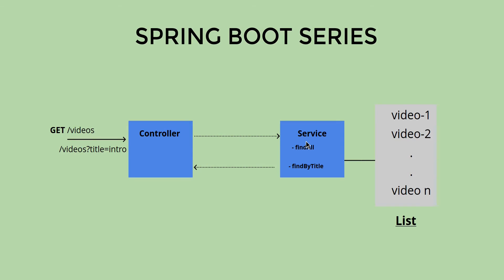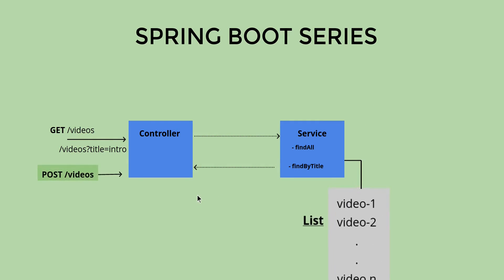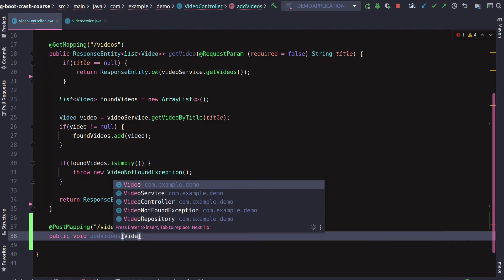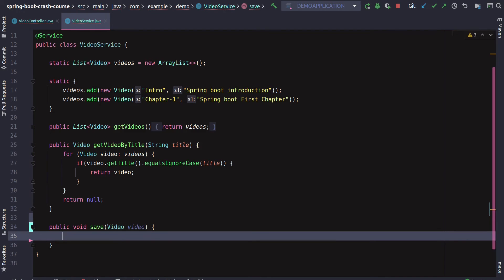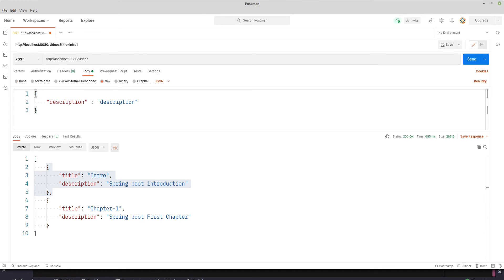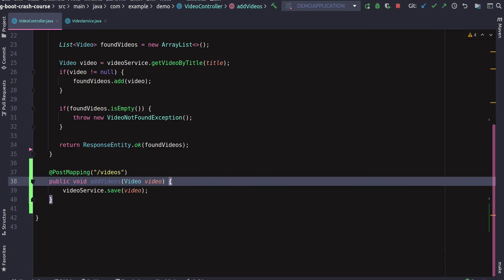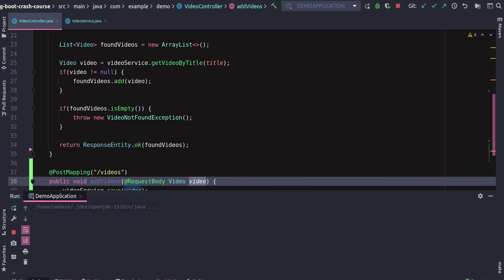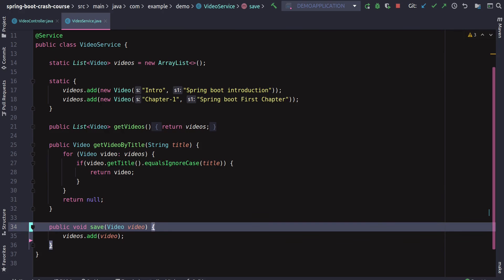Spring Boot Tutorial- HTTP POST request in REST API #7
In this video, we will discuss making the POST request.